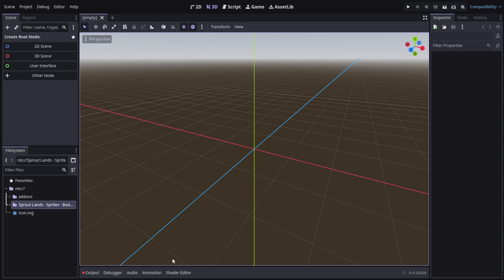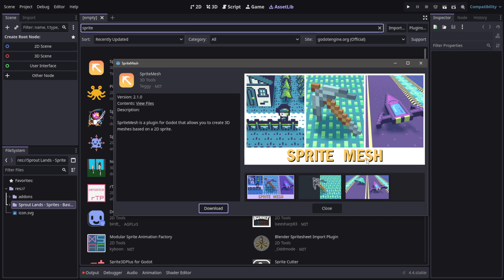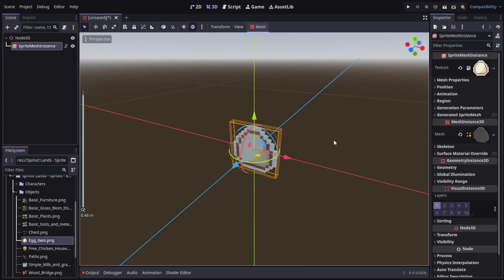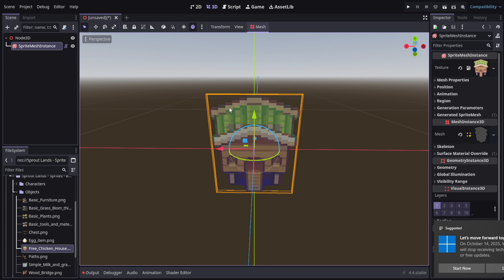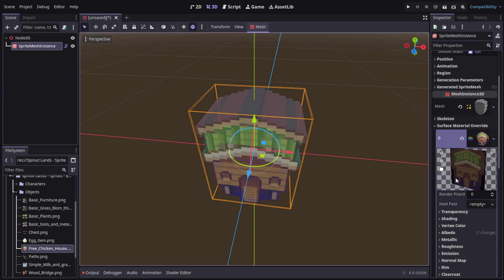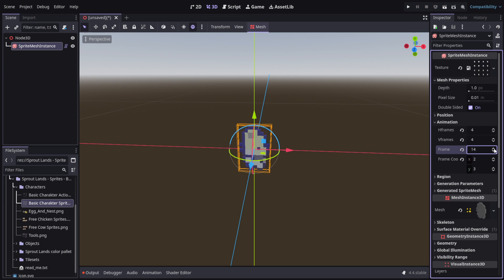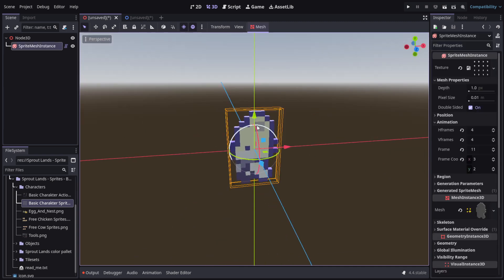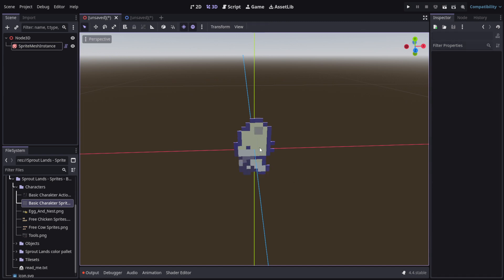create 3d Mesh from 2d Sprites in Godot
( May 24-25)